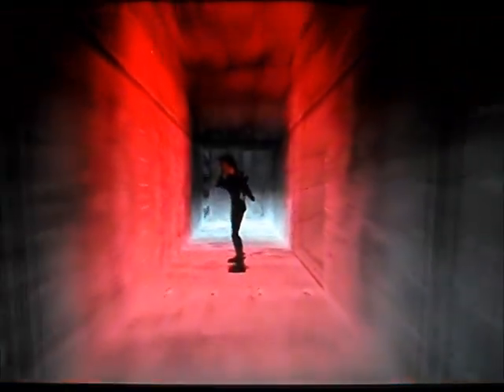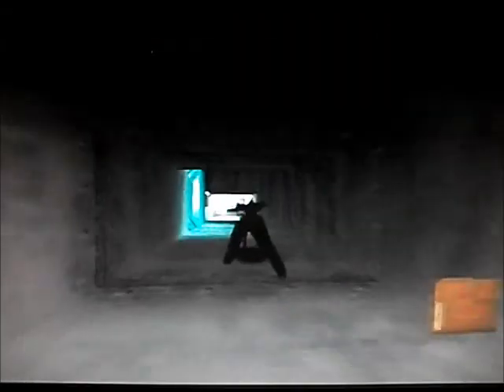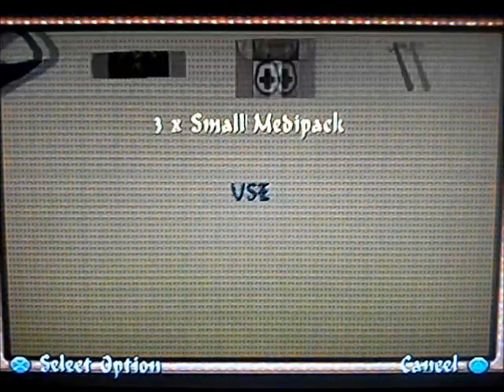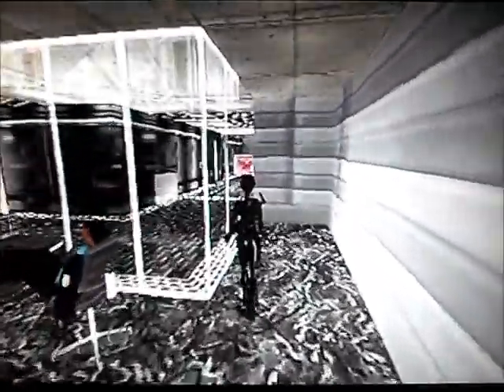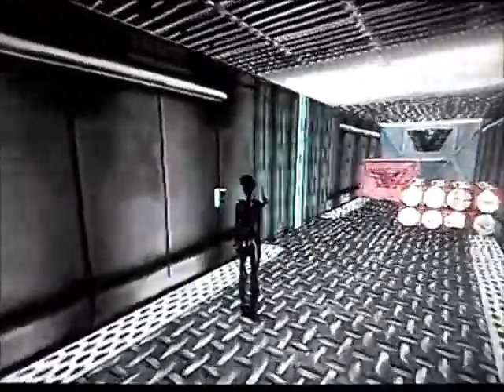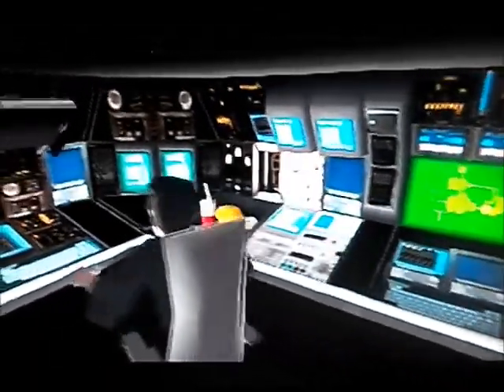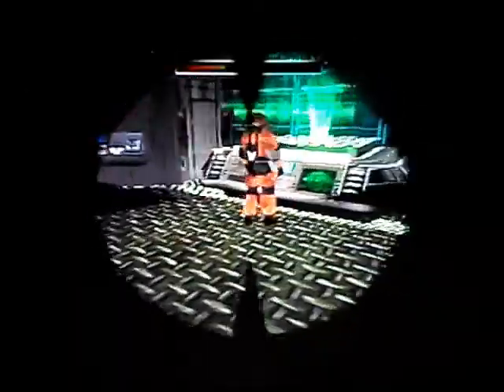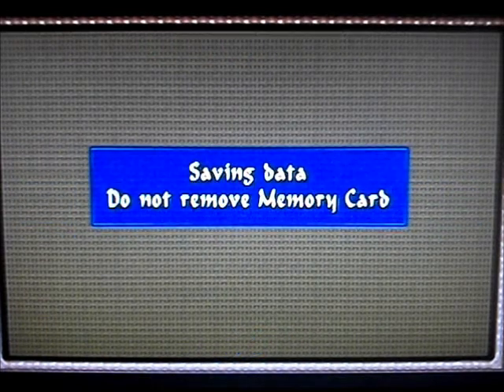The Thirteenth Floor Glitchless Secrets No Kills Run (Tomb Raider Chronicles No Kills Challenge)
I wanted to think of a Tomb Raider Challenge to do. I've seen Tomb Raider Speedruns, Walkthroughs and LPs (Let's play Tomb Raider) but fancied the idea of a different challenge. After watching Secretub complete the whole of Tomb Raider 2 while only doing forced kills I decided I wanted to try a similar challenge and so I did a No Kills Run for Tomb Raider 1, Secrets No Kills Run for Tomb Raider 1, No Kills Run for Tomb Raider 3, Secrets No Kills Run for Tomb Raider 3 and Semi-Secrets No Kills Run for Tomb Raider 2. A No Kills Run is when you complete a game only doing mandatory Kills, a Secrets No Kills Run is where you complete a game collecting all Secrets and only doing Mandatory Kills and a Semi-Secrets No Kills Run is where you do a game only doing mandatory kills and collecting all secrets on some of the levels and no secrets on other levels.

I've now decided to start a Tomb Raider Chronicles Glitchless Secrets No Kills Run where I will be completing the game while only doing mandatory kills, collecting all of the Secrets and not using any glitches. In this video you see me complete The Thirteenth Floor, the first level in the VCI section and eleventh level in the entire game. The guy who drops the Iris Lab Access and guy who we have to kill in order to obtain the third secret are the only two mandatory kills in this level and so my kill count increases to twelve. I hope you all enjoy.

In Tomb Raider 1 there were four mandatory kills in both the No Kills run and Secrets No Kills run:
Larson on Tomb of Qualopec
Pierre on Tomb of Tihocan
Torso Boss on The Great Pyramid
Scion on The Great Pyramid

In Tomb Raider 3 there were nine mandatory kills in both the No Kills Run and Secrets No Kills Run:
Two in Temple Ruins
Tony in Caves of Kaliya
An MP gunman in High Security Compound
An MP Gunman in Area 51
Puna in Temple of Puna
Willard (x3) in Meteorite Cavern

In Tomb Raider 2 there were twenty three mandatory Kills:
Two men in Offshore Rig
Two men in Diving Area
The Guardian in Ice Palace
The Dragon and one Spearman in The Dragon’s Lair
The sixteen enemies in Home Sweet Home